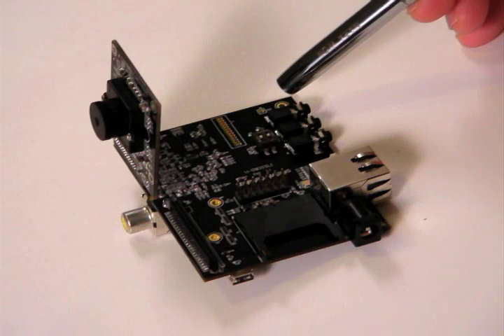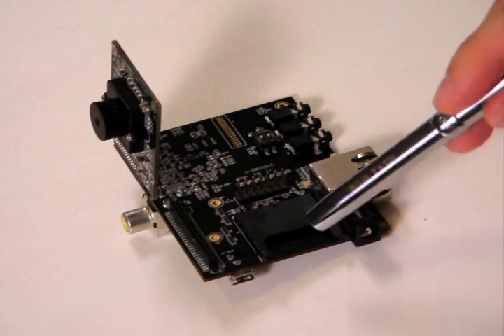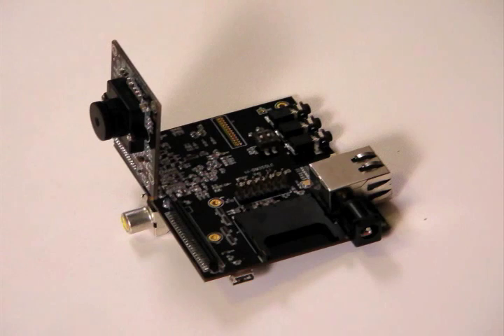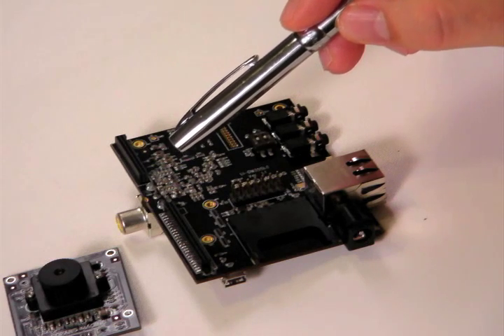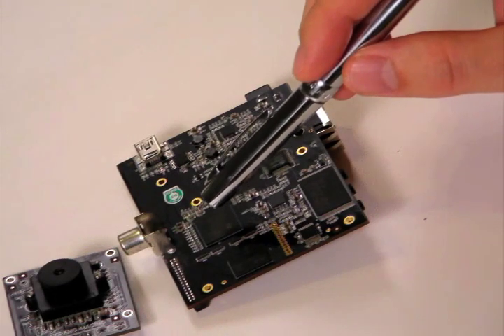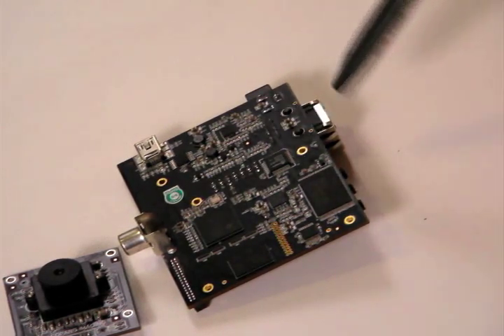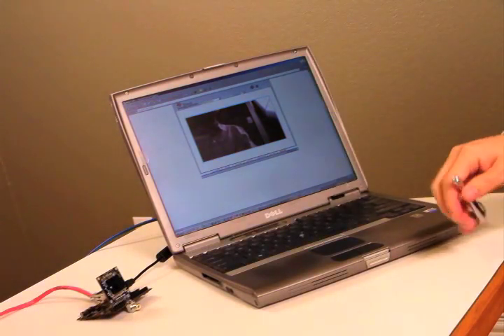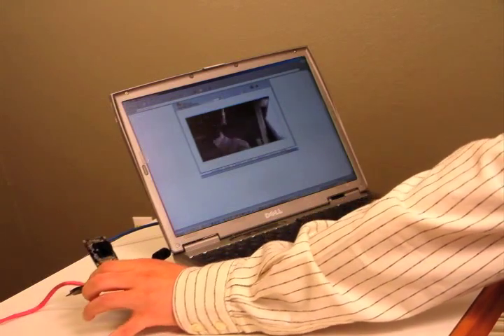Leopard Board based on TI DM355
Leopard Board is a brand new board which can be used to develop vision related program.
It includes VGA sensor board by default and optional high resolution sensor boards are available.
It has SD Card slot, EtherNet Plug, UART port, USB port, video output and etc.
Currently Open Source Linux is being ported on this board.
It's price is $99 with including VGA sensor board.
This board will come out very soon.